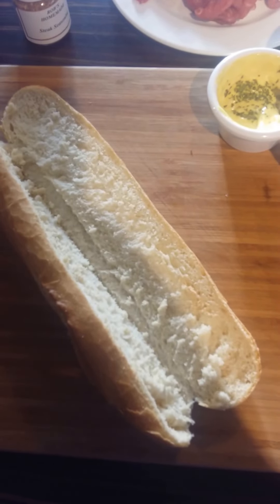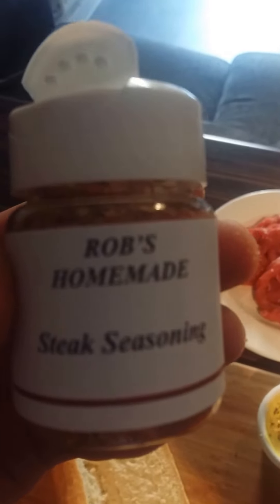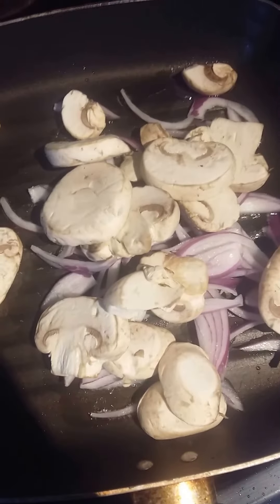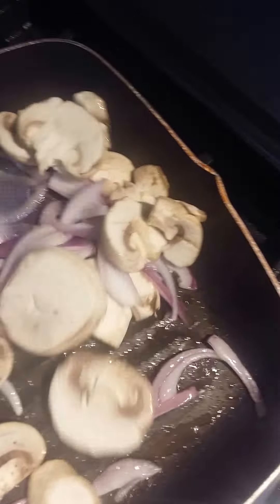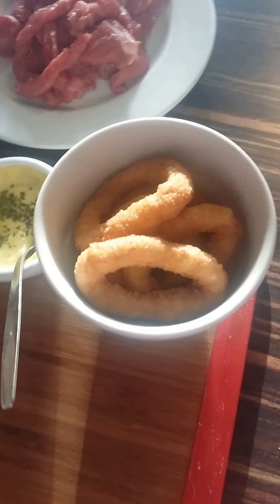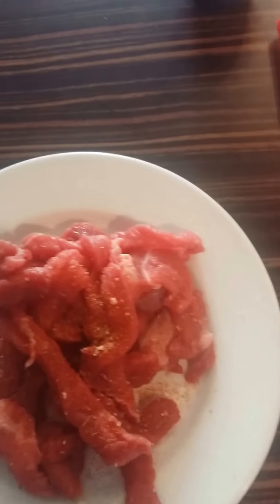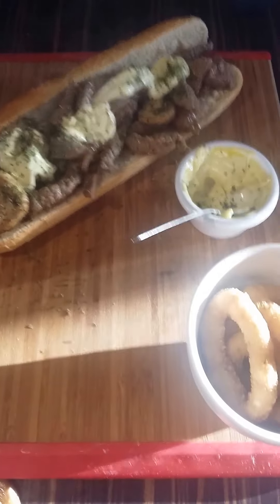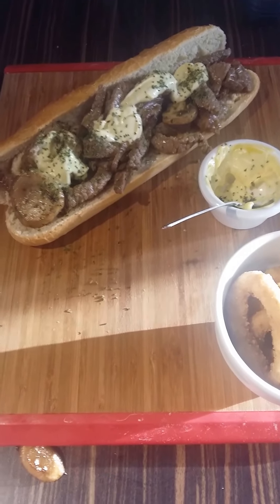My Steak Onion & Mushroom Baguette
Here is my steak onion and mushroom baguette recipe ENJOY